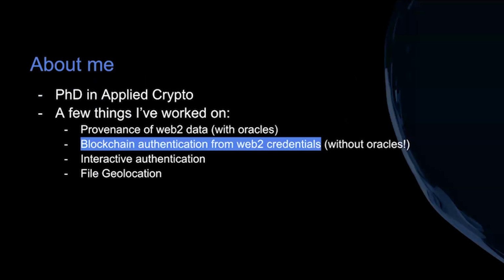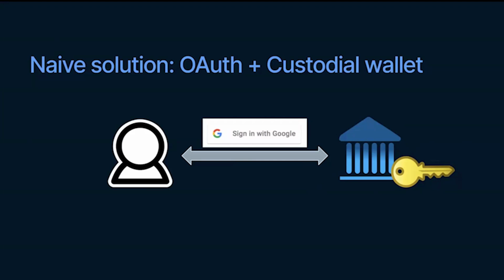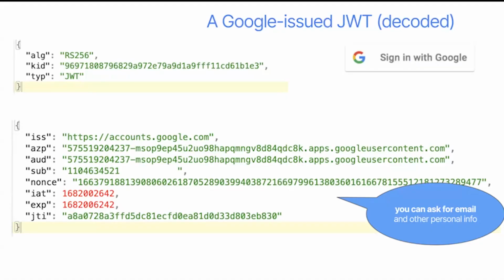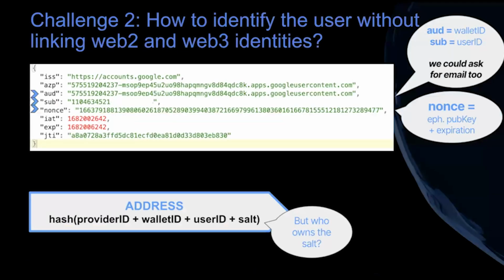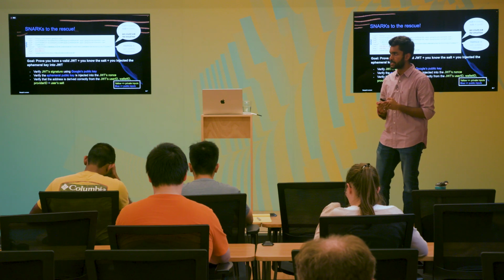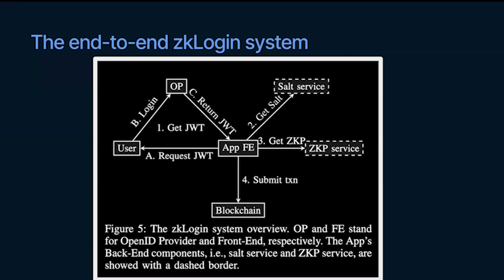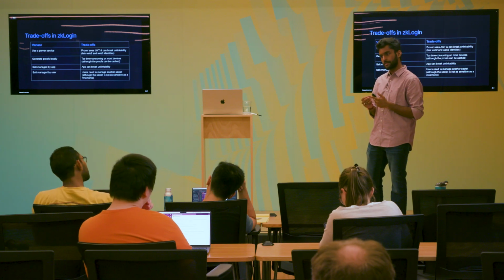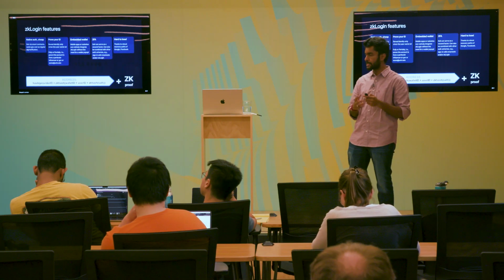zkLogin: Onboarding the next billion users to web3 with Deepak Maram | a16z crypto research talks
Deepak Maram (Mysten Labs) introduces zkLogin, a user-friendly innovation for cryptocurrency wallets. As the gateway to blockchain technology, wallet accessibility is paramount. Traditional methods like mnemonics or hardware wallets often deter new users due to their complexity. zkLogin simplifies this process by using identity tokens from familiar platforms (e.g., Google, Facebook, etc.) to authenticate transactions. zkLogin leverages zero-knowledge proofs to ensure that the link between a user's off-chain and on-chain identities is hidden, even from the platforms themselves. More than nine months since its deployment on the Sui blockchain, zkLogin has shown promising potential in improving user experience.

Deepak is a Research Scientist at Mysten Labs, focusing on the development of the Sui blockchain. His expertise lies in security, privacy-enhancing technologies, with a focus on blockchain applications. He earned my PhD from Cornell Tech, where he was supervised by Prof. Ari Juels. His research covers a broad spectrum of security and applied cryptography topics, including privacy-preserving TLS oracles (DECO, CanDID), verifiable file geolocation and secure authentication to name a few.

a16z crypto research is a multidisciplinary lab that works closely with our portfolio companies and others toward solving the important problems in the space, and toward advancing the science and technology of the next generation of the internet. More about us